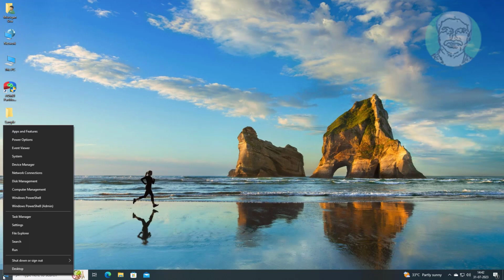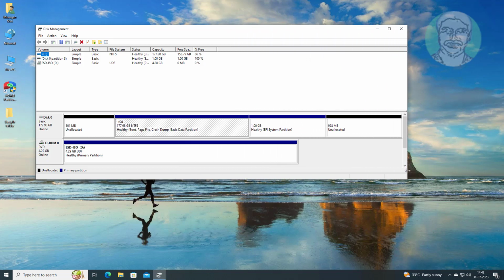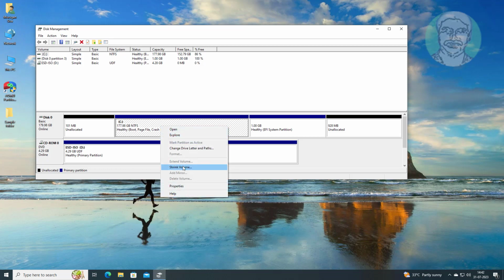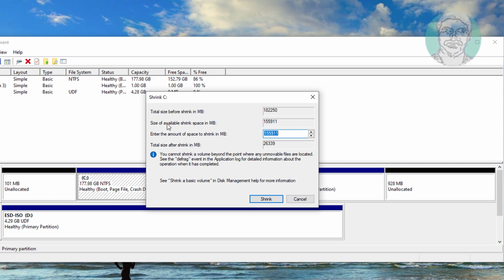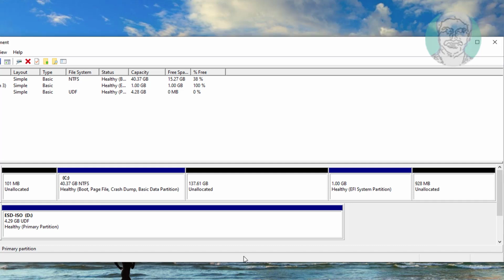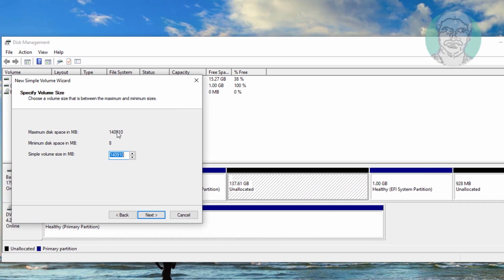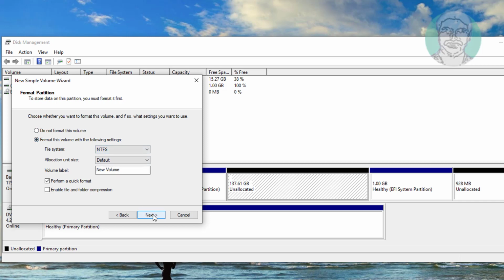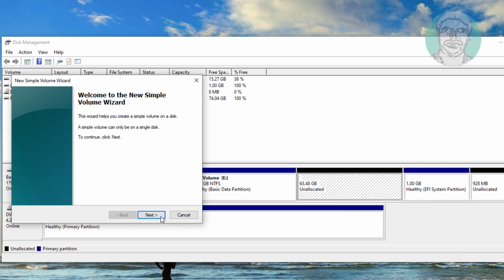Windows 11 / 10 Laptop Have Only C Drive, How to Create E and F?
This Tutorial helps to Windows 11 / 10 Laptop Have Only C Drive, How to Create E and F?

00:00 Intro
00:11 Open File Explorer
00:38 Shrink Volume
01:56 Create New Simple Volume
02:56 Closing